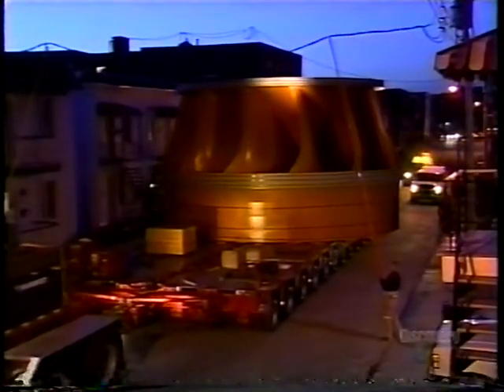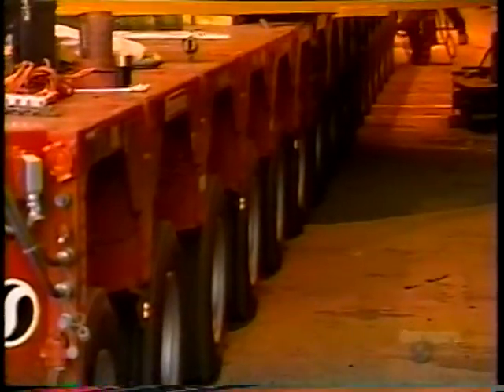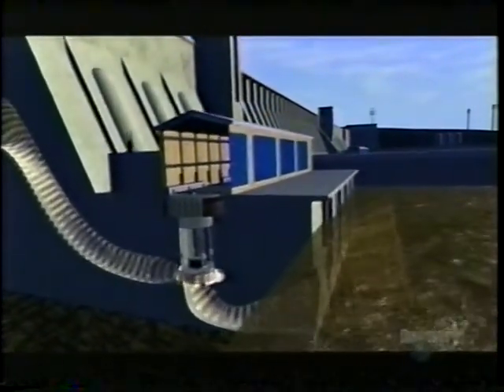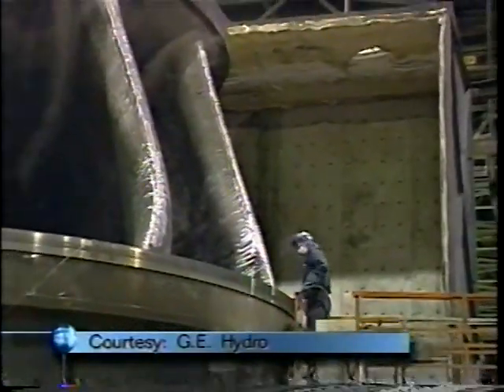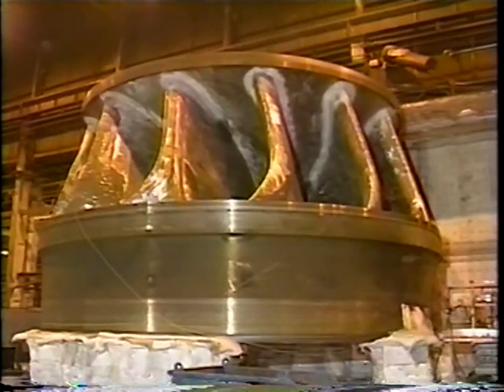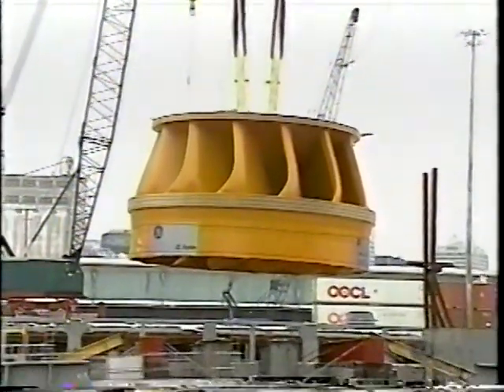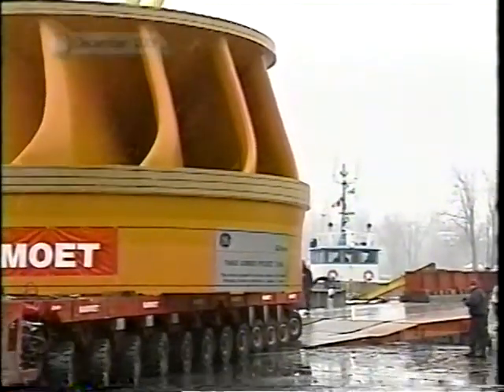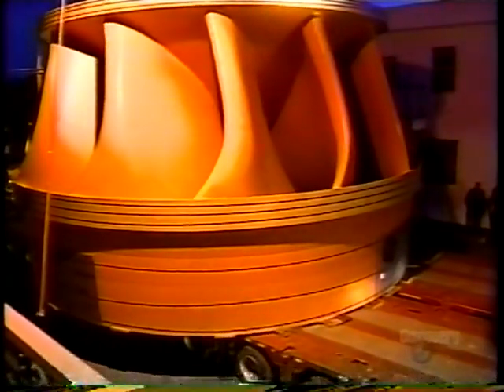General Electric Hydro Water Wheel for the Three Gorges Dam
Jay Ingram talks with General Electric Hydro's Ernest Sinyor, who discusses the challenges associated to moving a gigantic runner / water wheel for the Three Gorges dam in China. The wheel was made in Lachine, Quebec, and there were 14 such wheels made for the first phase of this project around the world. The Three Gorges Dam now has 32 turbine generators in operation. This Discovery Channel segment is from 2002.